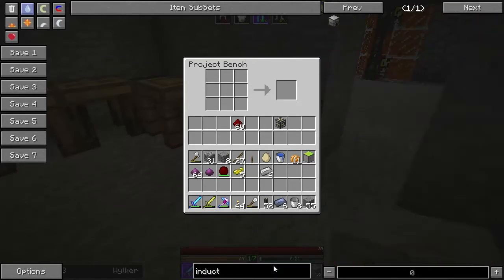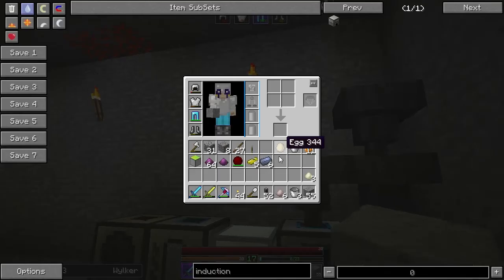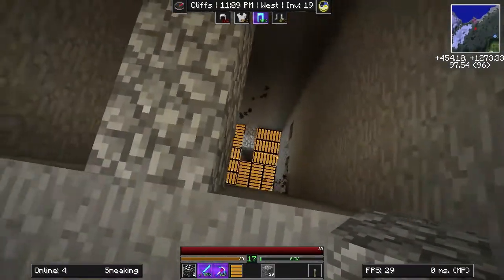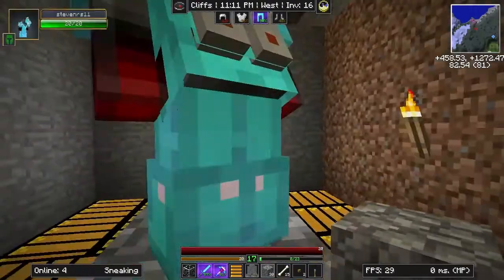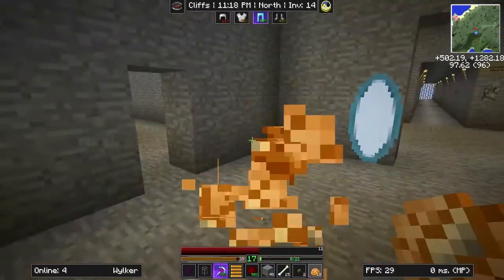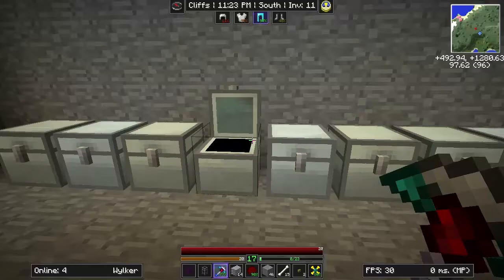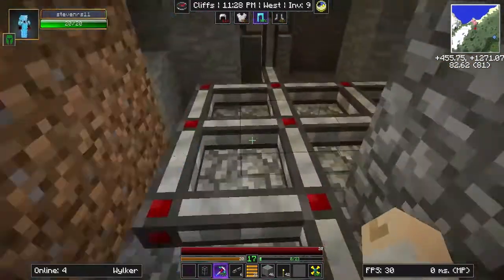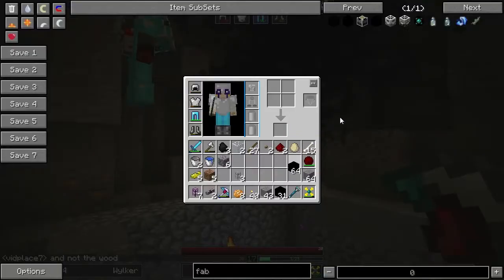Wylker's Let's Play Minecraft: Season 2 Episode 9 - Completing the Rift Trap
Steven helps me finish up the ender farm.

Want to play this pack?